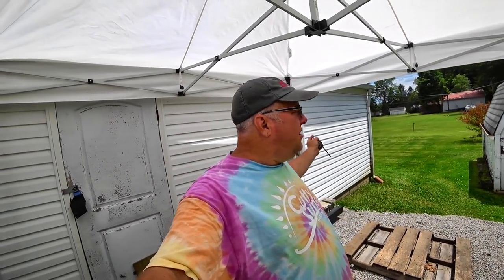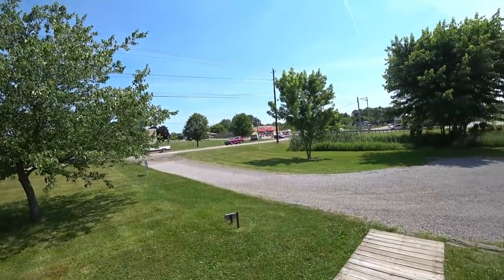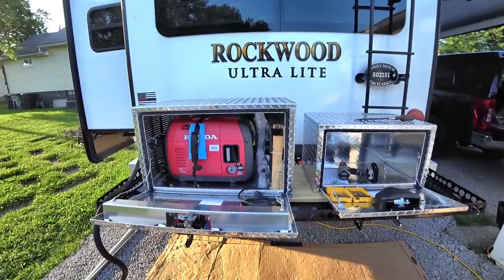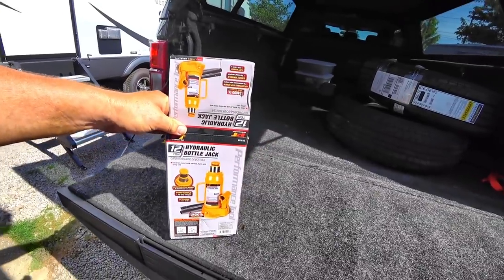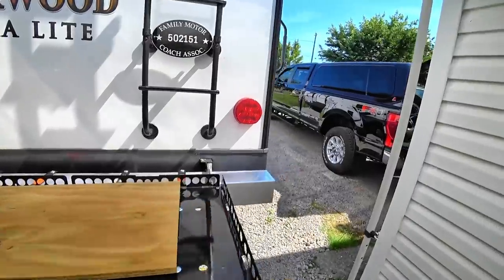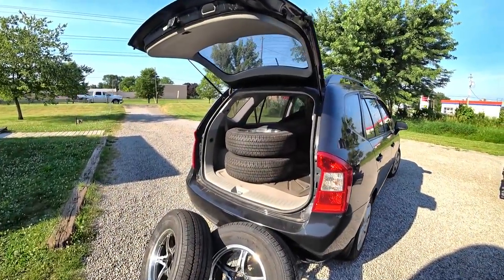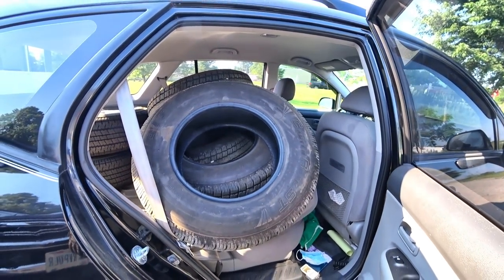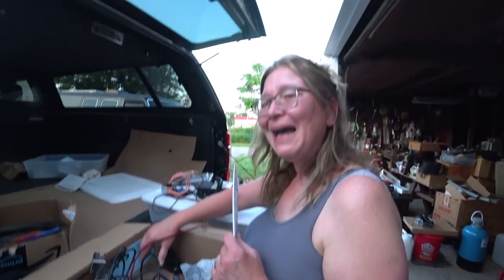RVDaydream Watcha Doin 7 8 20 Genny Box and Tires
10x10 Caravan Canopy as seen
Better quality tank system
Honda 2200
Honda EU2200 Companion on ebay
Microair Easy Start RV A/C
**Atima Yamaha 3000 watt Generator**
** Shortage Use Honda 3000**
Champion 3400 watt Dual Fuel
4" Bolt on Bumper
5" Bolt on Bumper
6" Bolt on Bumper
GOODYEAR Endurance
Performance Tool W1643 Bottle Jack

SAY **RVDAYDREAM SENT YOU**
       OR
Video using Note 10+
Action Cam Used for most videos